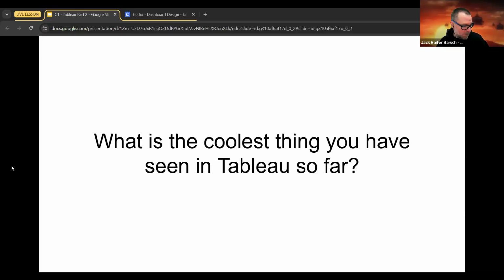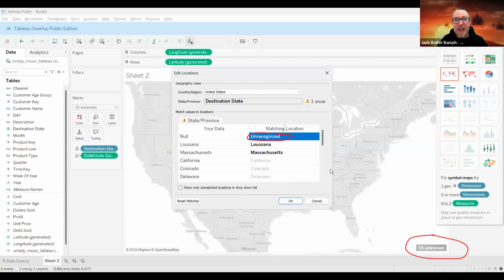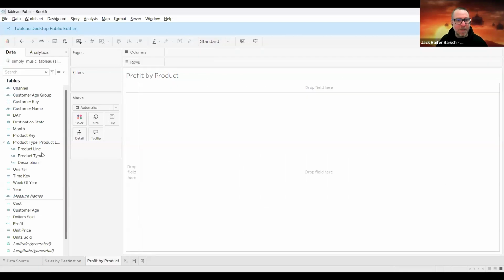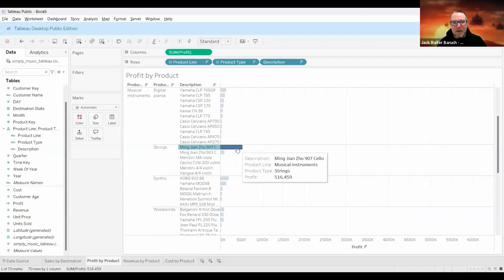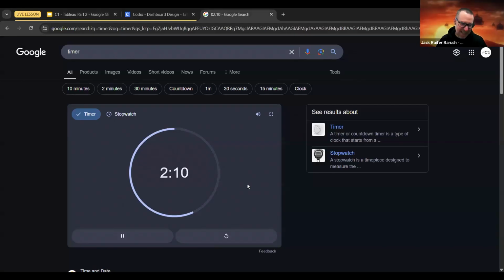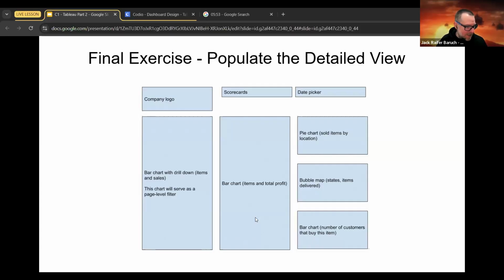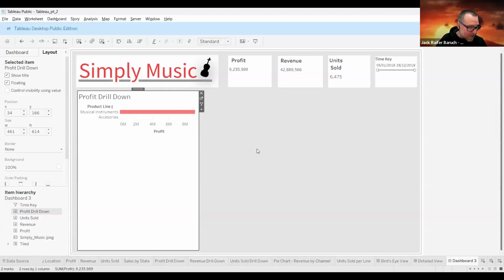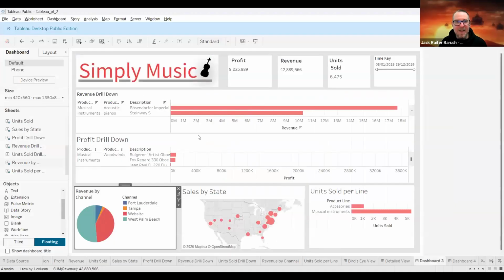How to Build Advanced Interactive Dashboards in Tableau (Part 2)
Interactive dashboards in Tableau are advanced analytical interfaces that integrate multiple visualizations, filters, parameters, and interactive actions into a single reporting environment. Interactive dashboards in Tableau allow users to explore data dynamically through drill-down hierarchies, cross-filtering, calculated fields, and responsive layouts. These dashboards are widely used in business intelligence to monitor key metrics and uncover insights efficiently.

Building interactive dashboards in Tableau focuses on refining dashboard interactivity, configuring advanced filters, creating calculated fields, optimizing layout design, and preparing dashboards for sharing or publishing. Advanced Tableau dashboards improve usability, clarity, and performance by aligning design with analytical objectives.

# Q&A
*What are advanced interactive dashboards in Tableau?*
Advanced interactive dashboards in Tableau include enhanced features such as parameters, calculated fields, drill-down hierarchies, and dashboard actions. These elements allow users to manipulate views, compare metrics, and explore subsets of data without altering the source dataset.

*How do dashboard actions work in Tableau?*
Dashboard actions enable one visualization to affect another. For example, clicking on a category in one chart can filter or highlight related data in another chart. Actions increase interactivity and create a seamless analytical experience within interactive dashboards in Tableau.

*What are calculated fields in Tableau dashboards?*
Calculated fields are custom formulas created within Tableau to derive new metrics from existing data. They allow analysts to compute ratios, growth rates, conditional metrics, and other derived values directly within dashboards.

*How do drill-down hierarchies improve dashboards?*
Drill-down hierarchies allow users to navigate from summary-level data to detailed views. For example, users can drill from region to country to city. This structured navigation enhances analysis without overwhelming the dashboard interface.

*Why is layout optimization important in Tableau dashboards?*
Layout optimization ensures visual clarity and efficient data interpretation. Proper spacing, consistent formatting, logical grouping of metrics, and responsive sizing improve user experience and reduce cognitive overload.

# KEY TAKEAWAYS
- Interactive dashboards in Tableau support advanced analytical exploration
- Dashboard actions enable cross-filtering between charts
- Calculated fields expand analytical capability
- Drill-down hierarchies provide layered data exploration
- Optimized layouts improve usability and clarity
- Advanced dashboards support scalable business intelligence reporting

# CHAPTERS
00:00 What Are Advanced Interactive Dashboards in Tableau?
09:20 How Do Dashboard Actions Work?
22:10 How Do You Create Calculated Fields?
36:40 How Do Drill-Down Hierarchies Improve Analysis?
51:30 How Do You Optimize Dashboard Layout?
1:05:20 How Do Filters and Parameters Enhance Interactivity?
1:19:10 How Do You Test Dashboard Performance?
1:32:40 How Do You Prepare Dashboards for Publishing?
1:42:30 What Are Best Practices for Advanced Tableau Dashboards?

# This video answers common questions including:
- How do calculated fields improve analysis?
- How do drill-down hierarchies function?
- How do you optimize dashboard design in Tableau?
- How do you prepare Tableau dashboards for publishing?

# Learning Path
This video is part of the Data Visualization & Dashboards (Tableau + Looker Studio) learning path.